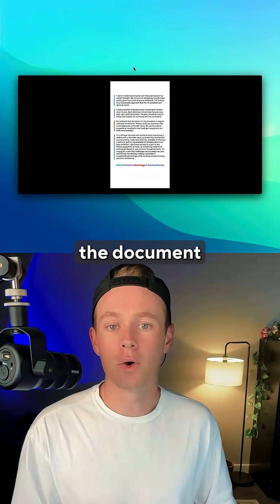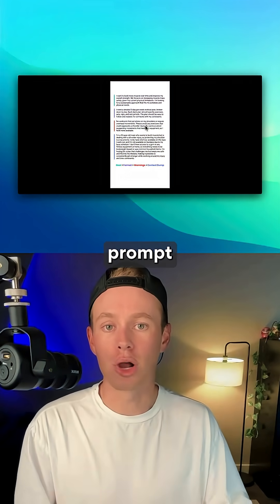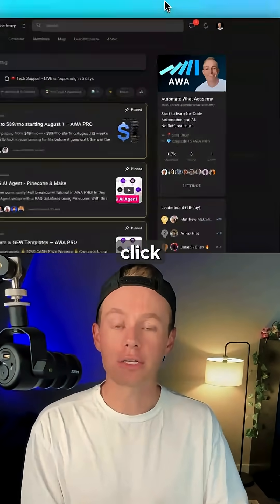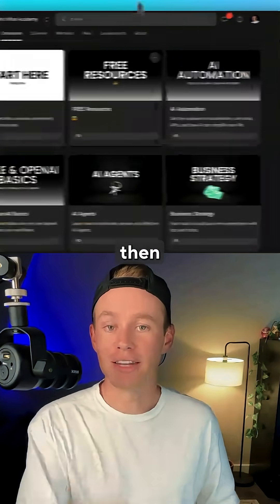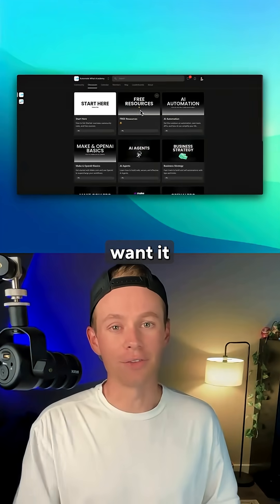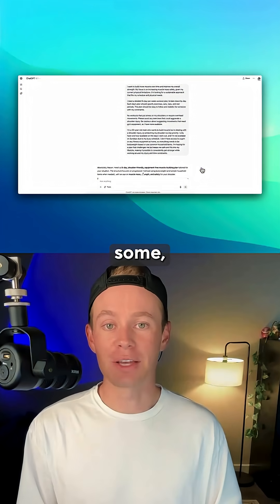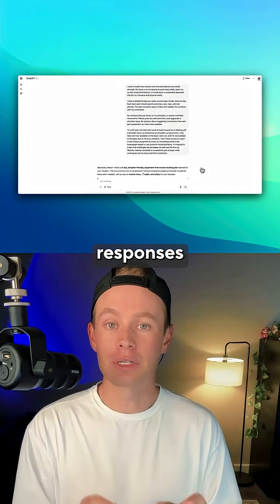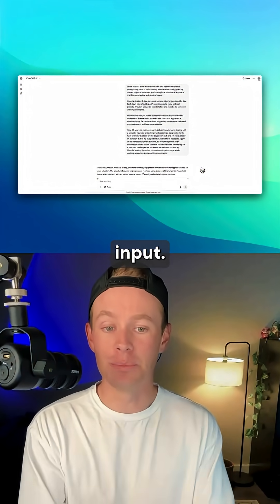Best Way To Structure AI Prompts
How to write better AI prompts

I break down the steps for writing AI prompts that actually work: define your goal, pick your format, mention restrictions or must-haves, and give all helpful context. Try this method the next time you use ChatGPT, and watch your results improve. Drop ‘prompt’ in the comments or visit my bio for a free template and guide!